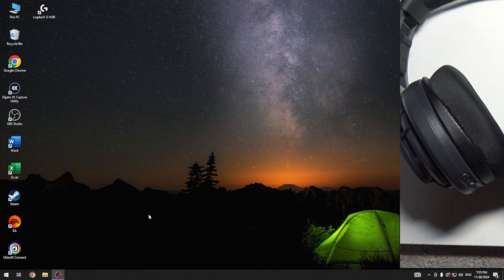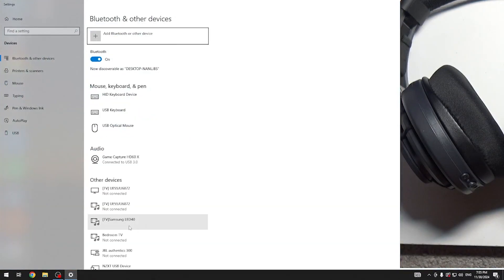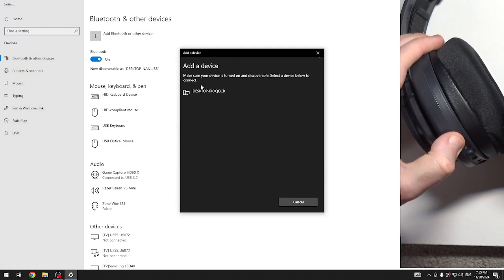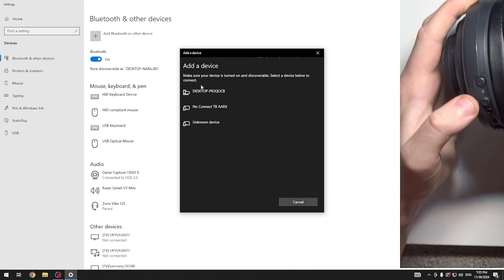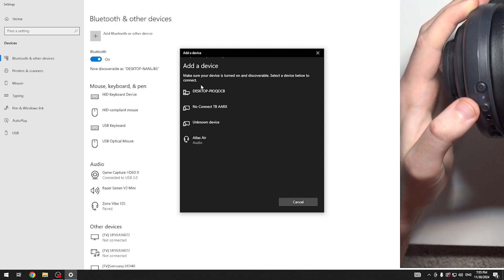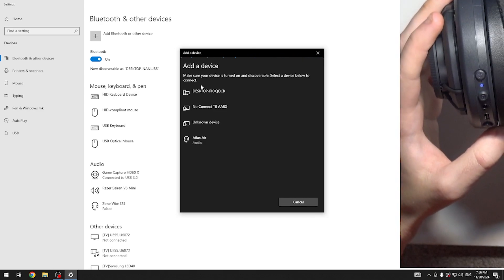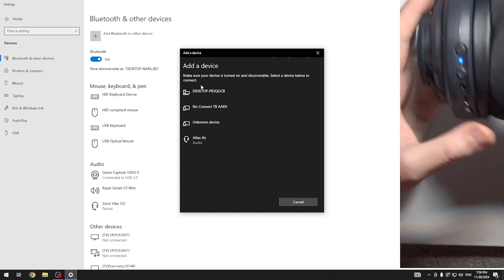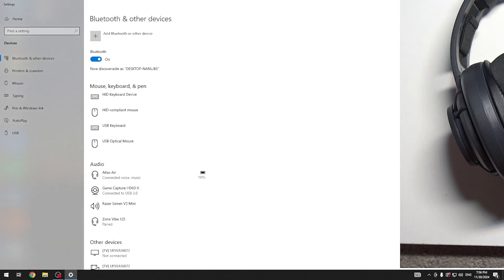Turtle Beach Atlas Air - How to Pair With PC?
In this tutorial, we’ll show you how to pair your Turtle Beach Atlas Air headphones with your PC. Whether you’re gaming, streaming, or enjoying music, pairing your Atlas Air to your PC is easy and quick.

How do you pair your Turtle Beach Atlas Air with a PC?
What are the steps to ensure a stable connection between your Atlas Air and PC?
How to troubleshoot if you’re having trouble pairing?

Get ready for premium sound and seamless connectivity with your Turtle Beach Atlas Air and PC setup!